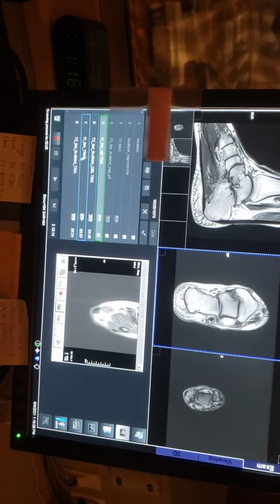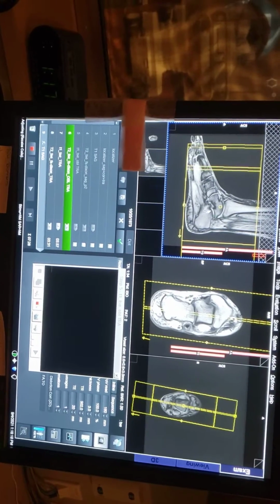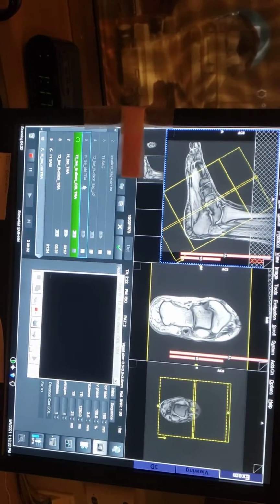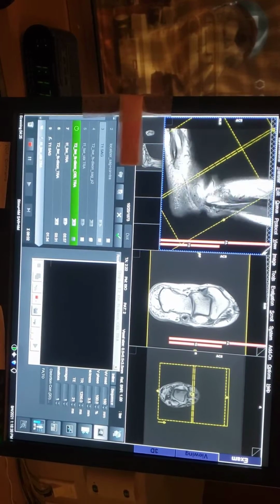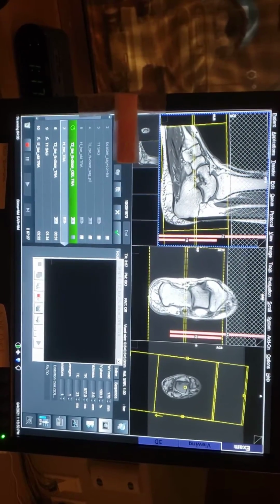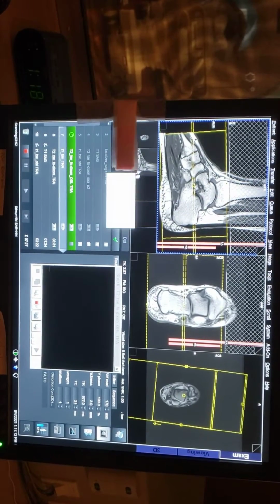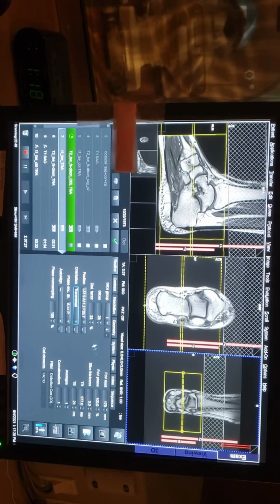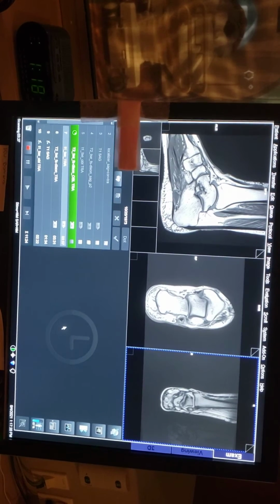MRI ANKLE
MRI ankle positioning